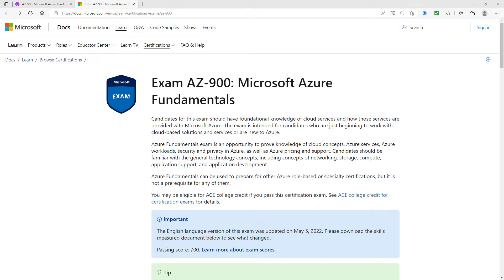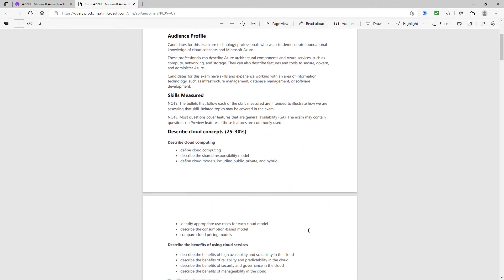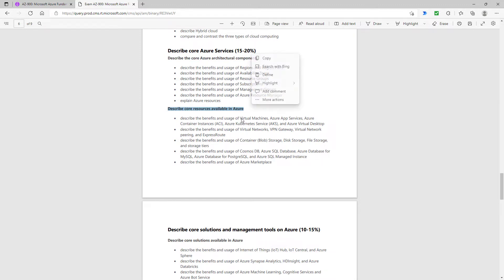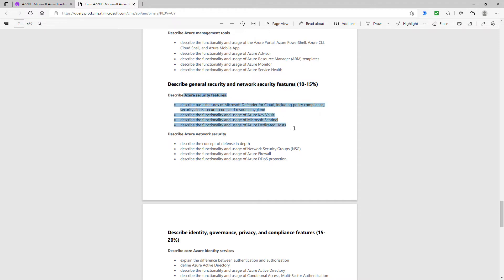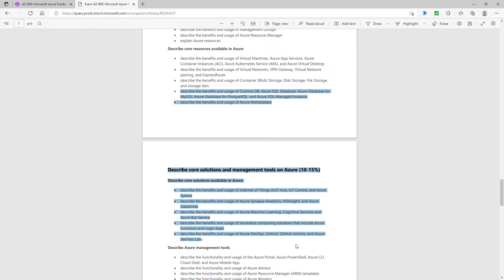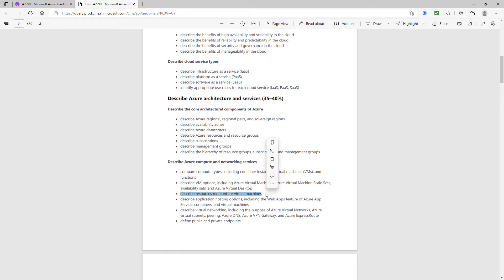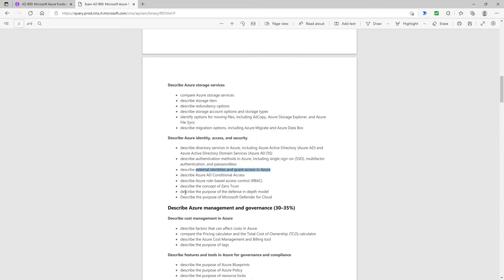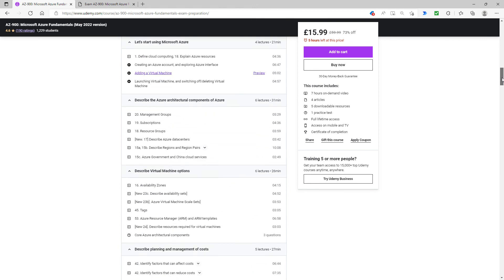Changes to the AZ-900 exam - May 2022 (Microsoft Azure Fundamentals)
In May 2022, Microsoft changed the AZ-900 exam. But what are the changes?
Azure keeps developing, and so Microsoft's exam about Microsoft Azure Fundamentals, the AZ-900, continues to change. The next changes are happening on May 5.

To say that this is a major update is an understatement. You will no longer be tested on:
Databases,
The Azure Marketplace,
Internet of Things,
Warehouse Analysis,
Machine Learning and AI,
Logic Apps,
Co-ordination services,
Most Azure security features,
Most Privacy and Compliance resources, and
Service Level Agreements (SLA) and service lifecycles.

In order to keep my AZ-900 course up to date, I have added 20 new videos about this new exam requirements - and they are included in this course absolutely free. Here are the new videos:

Video 15 - Describe Azure datacenters
Video 19 - Describe availability sets
Video 20 - Azure Virtual Machine Scale Sets
Video 23 - Describe resources required for virtual machines
Video 30 - The benefits of reliability and predictability in the cloud
Video 31 - The benefits of security and governance in the cloud
Video 32 - The benefits of manageability in the cloud
Video 45 - Azure Virtual subnets
Video 46 - Define public and private endpoints
Video 48 - Azure DNS
Video 53 - Describe redundancy options for storage services
Videos 54-57 - Moving files and Migration Options
Video 65 - The concept of Zero Trust
Video 66 - The purpose of Microsoft Defender for Cloud
Video 71 - Passwordless authentication
Video 72 - External identities
Video 73 - Guest access

I hope you enjoy the new videos - it is over 90 minutes of new content which keeps this course up to date with the new exam changes.